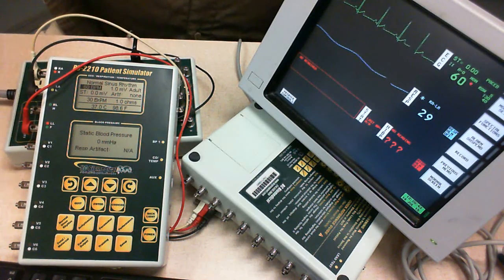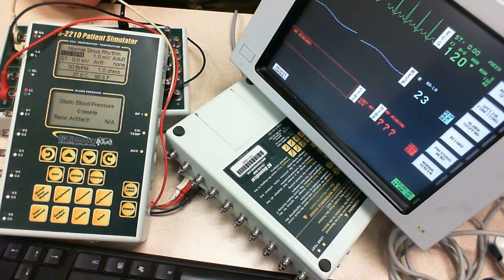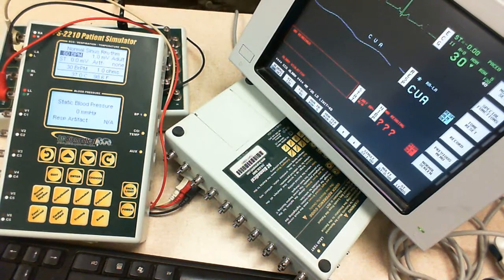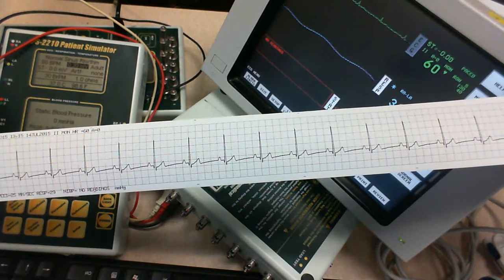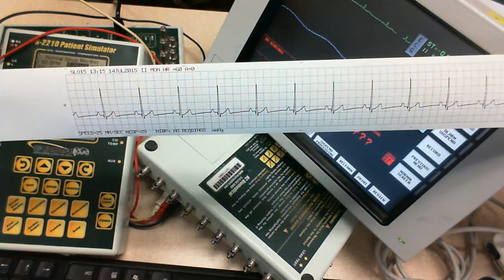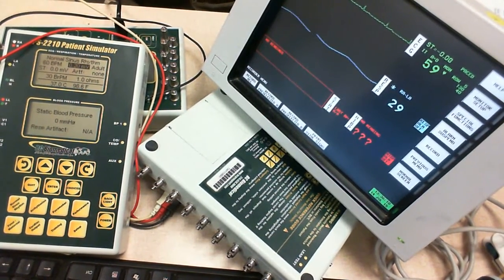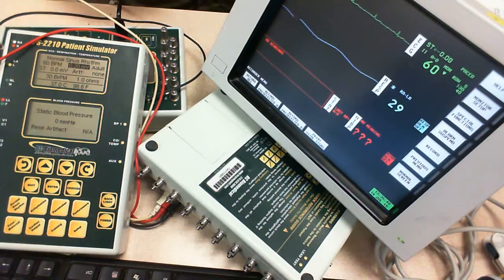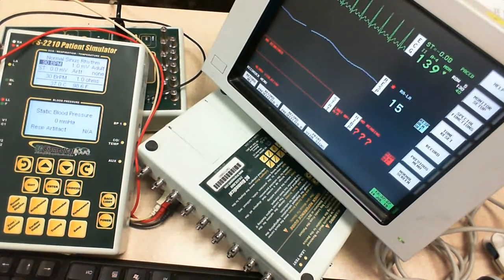ECG Part 2 ECG performance tests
This is the second part of 2 videos for the safety check of a patient monitor with an ECG system. This is the preventive checks used for performance verification of the monitor system.
This was made and posted as a classroom instruction for the BIOM 2301 class at TSTC. (more information at tstc.edu). It is helpful for students who have to do this lab task for the class. I hope that clarifies the purpose of this video. It is left public for refresher information for graduates or for instruction as to how to accomplish this job task for biomedical or healthcare technology professionals. This was not professionally shot or edited.